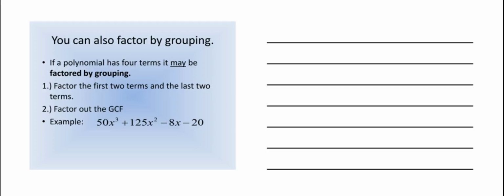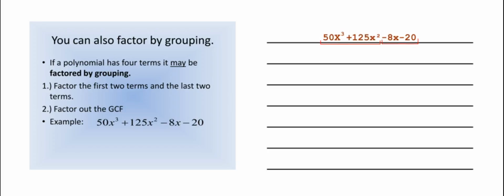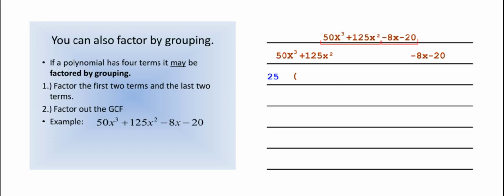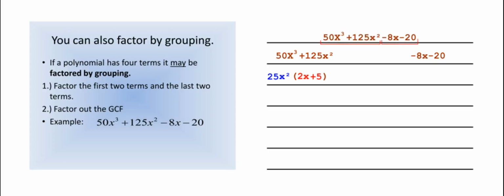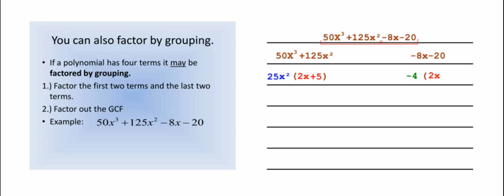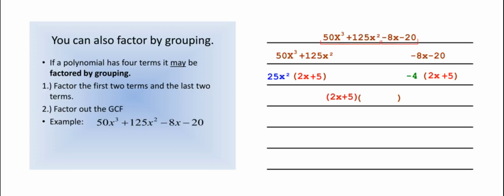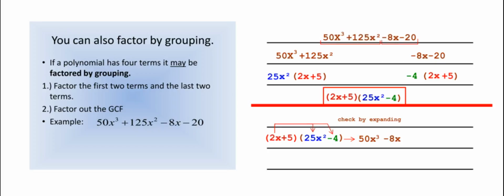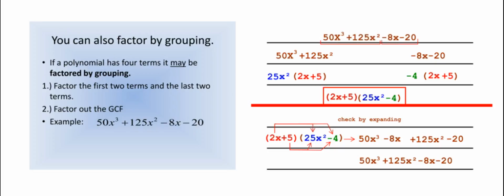Factoring The Greatest Common Factor and Grouping